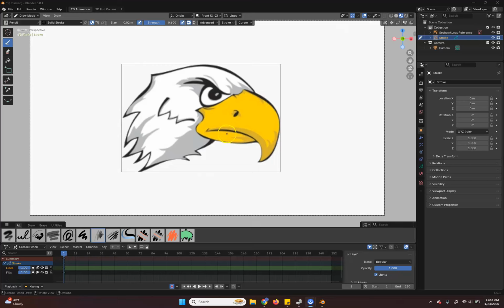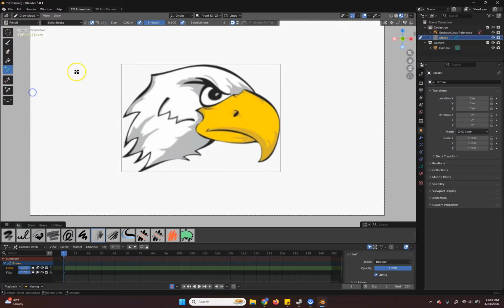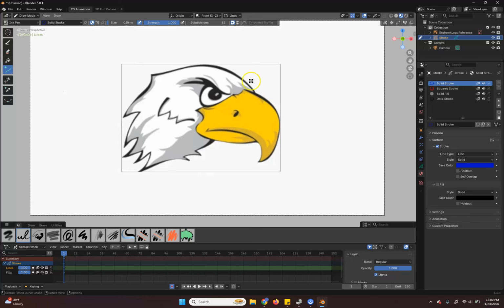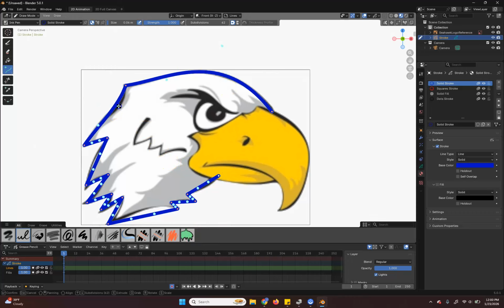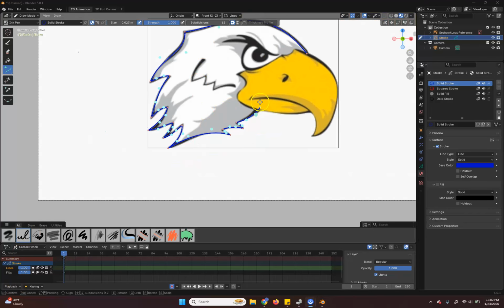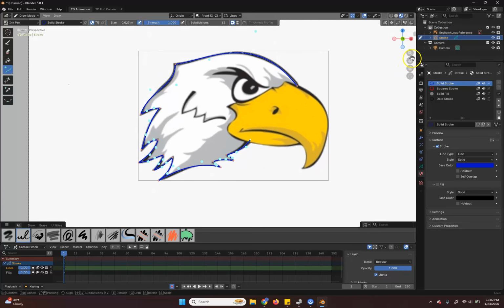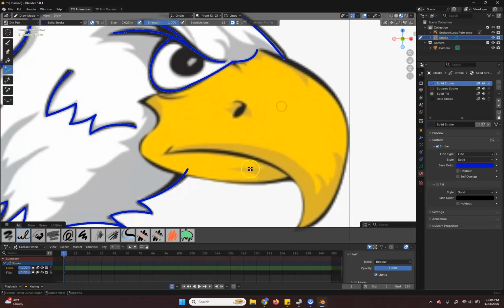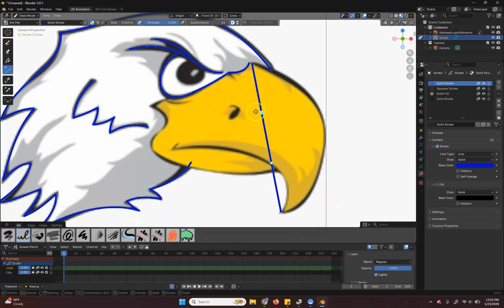2DAnim graphicCreation 02